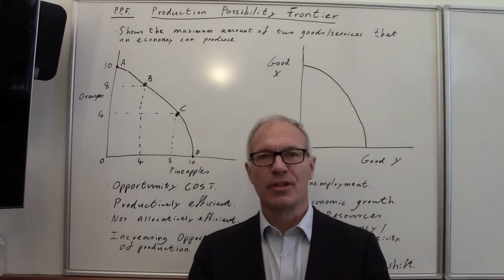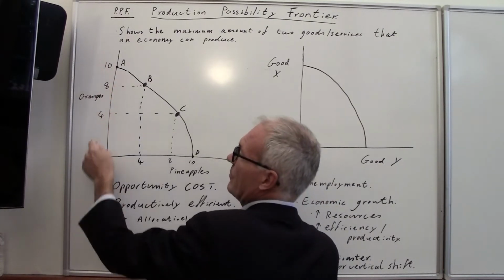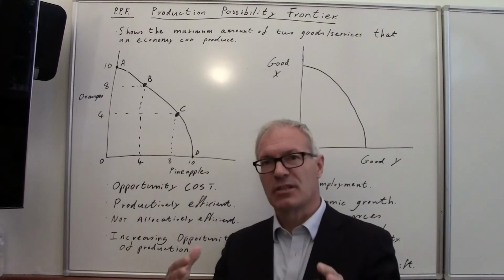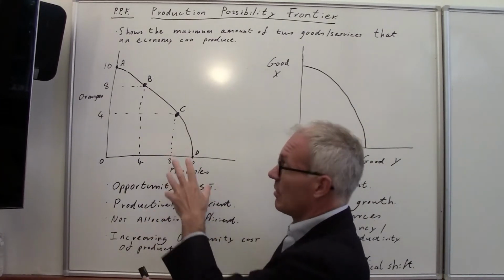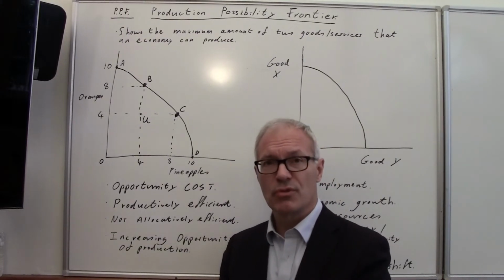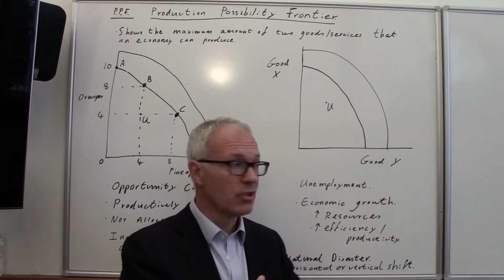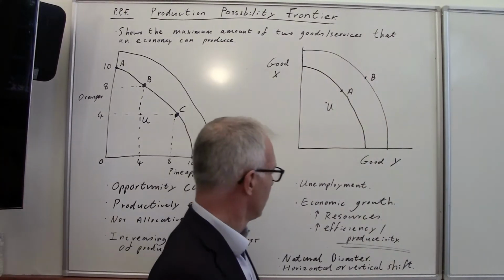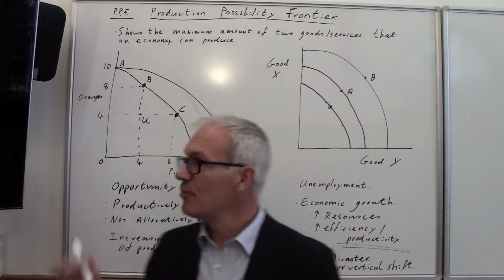P P F Production Possibility Frontier - using Oranges and Pineapples!!